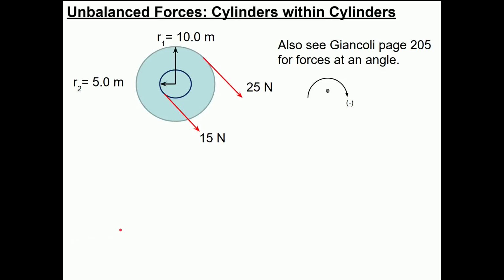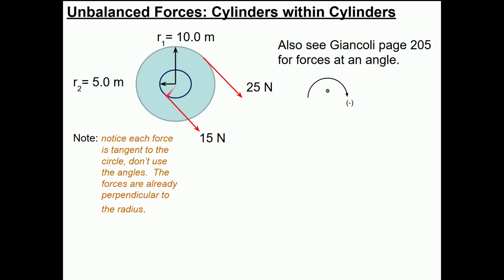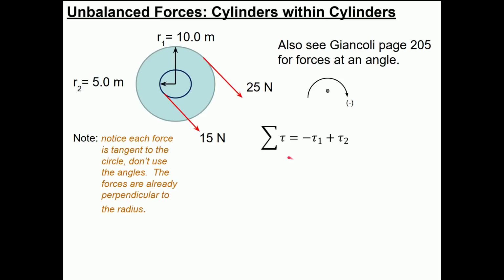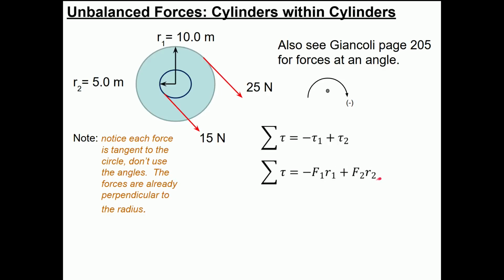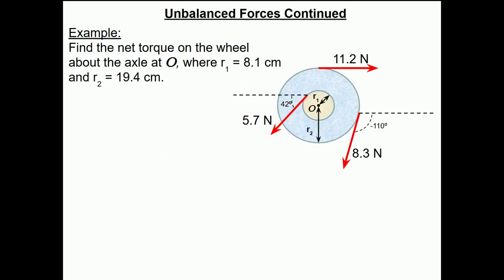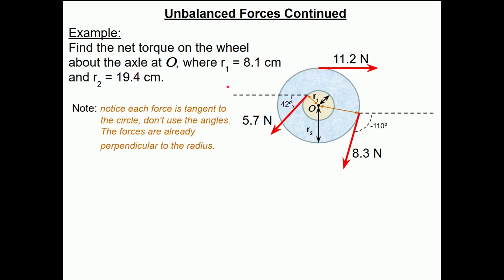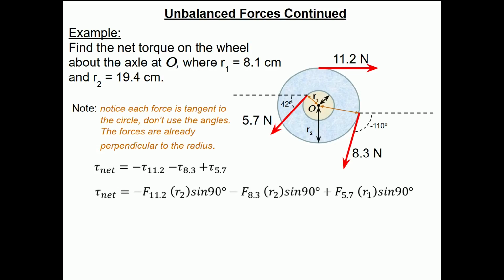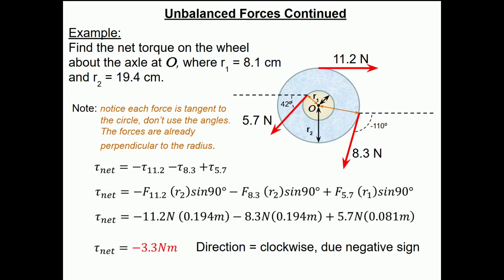Torque Unbalance Forces Circles in Circles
You will learn how to calculate the net torque on circles within circles, much like a tire touching ground and a wheel hub exerts force a tire.